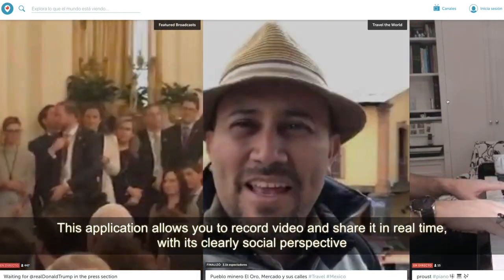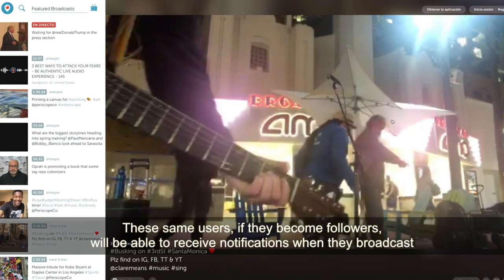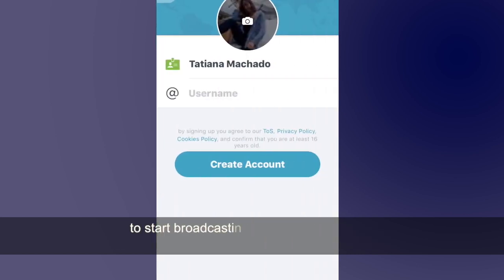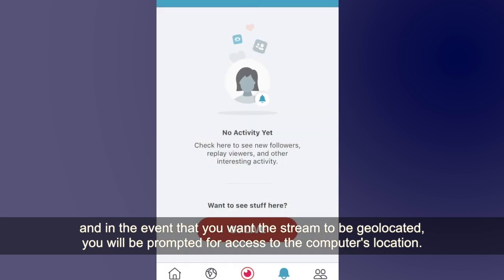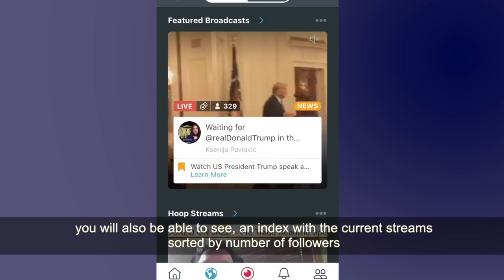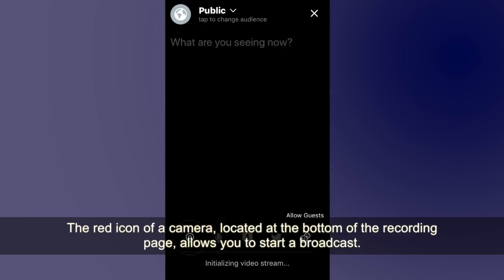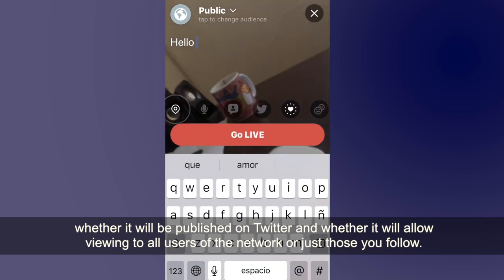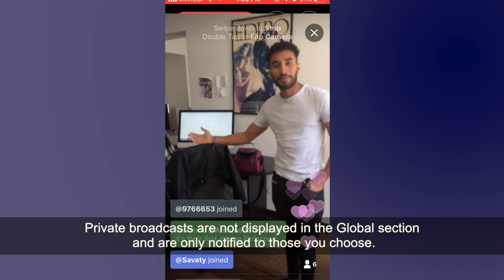What is periscope and how is it used? - HomeArtTv producido por Juan Gonzalo Angel Restrepo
Periscope es una aplicación creada en Estados Unidos por inmigrantes turcos, propiedad de Twitter para la transmisión de video en directo (streaming), desarrollada por Kayvon Beykpour y Joe Bernstein. En palabras de sus creadores "un video en directo puede transportarnos al lugar y mostrarnos lo que allí ocurre."1​La app salió al mercado el 16 de marzo de 2015 para iPhone y el 26 de mayo de 2015 para Android.

Contacto Hogar TV